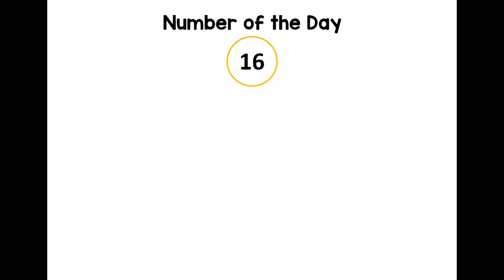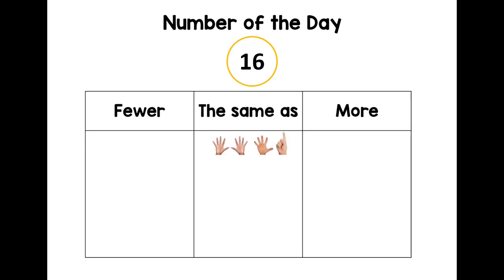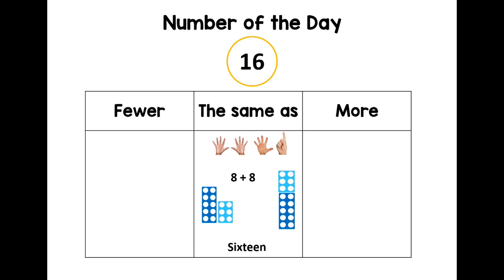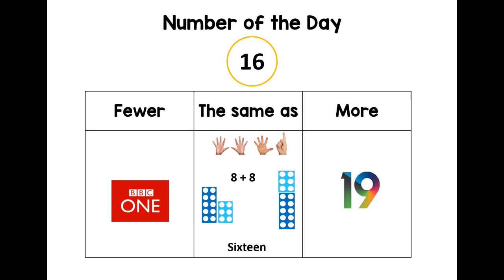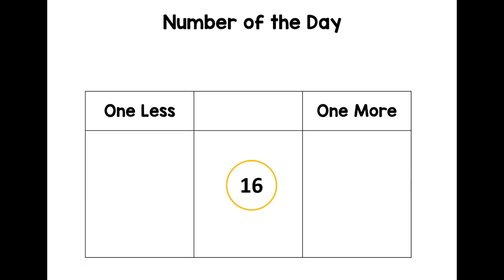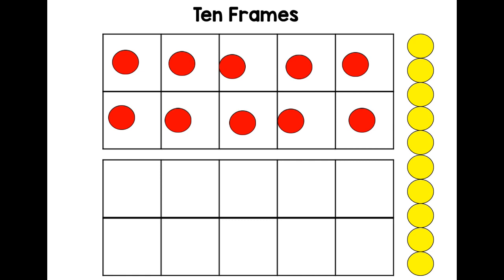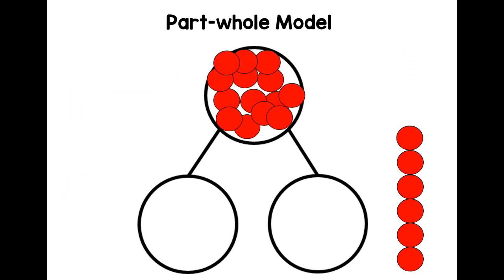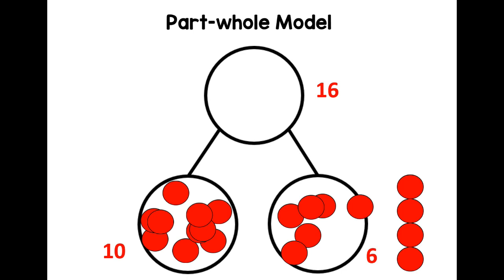Number of the Day 16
It's all about the number 16! Where is it on a number track? What is the same as 16? What numbers are more and fewer? What about pairs of numbers that add up to 16? Let's have fun with numbers!